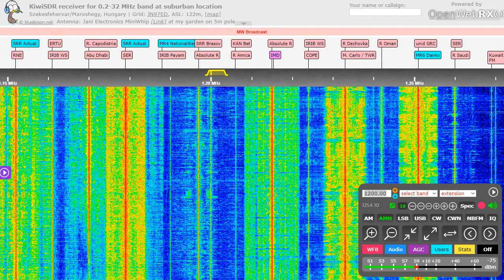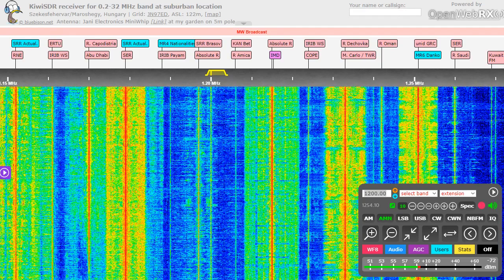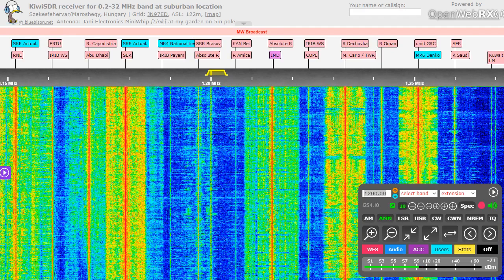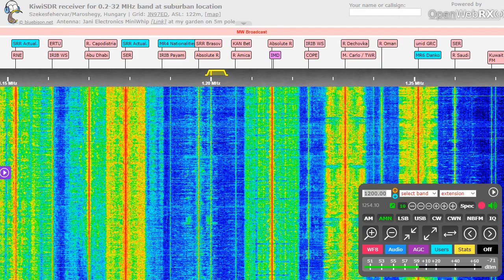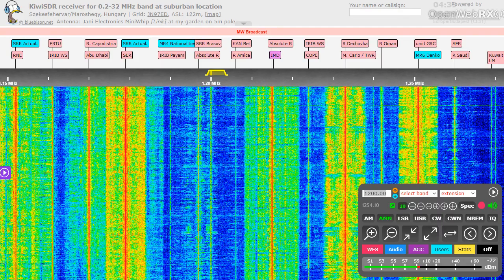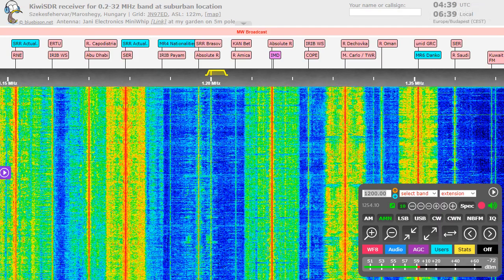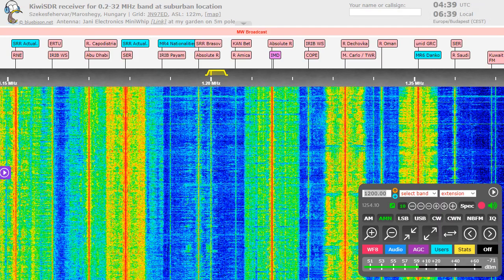[Trans-atlantic DX] TSN 1200 Ottawa on 1200 kHz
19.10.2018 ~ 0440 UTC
QTH: Székesfehérvár, Hungary

Thx the ID for pe1etr!